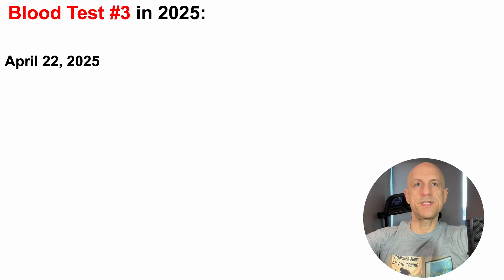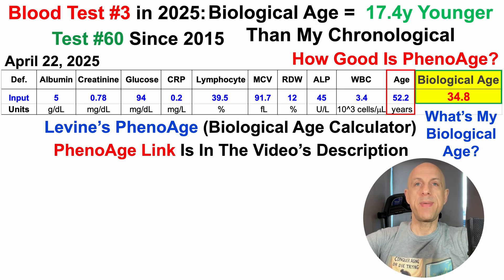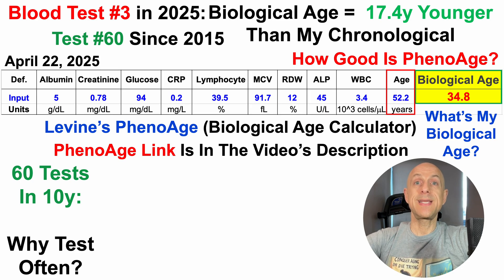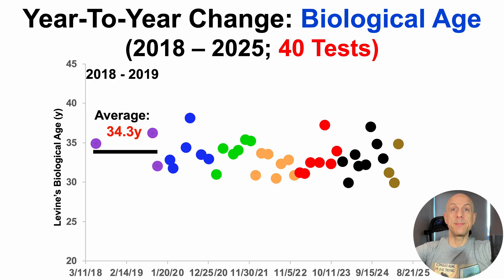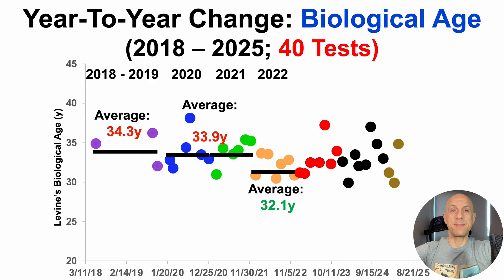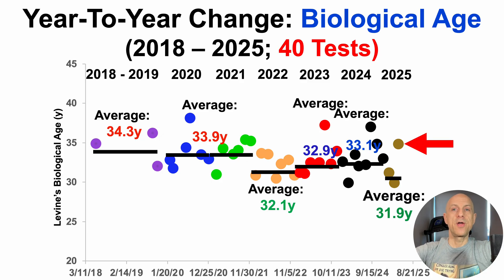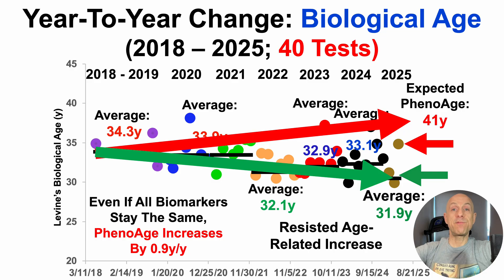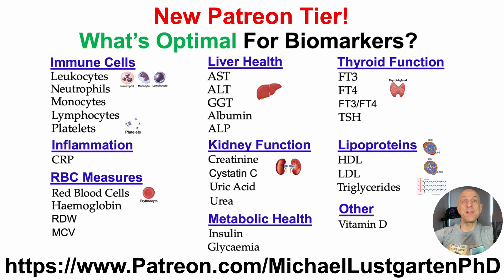17y Younger Biological Age (Blood Test #3 In 2025)